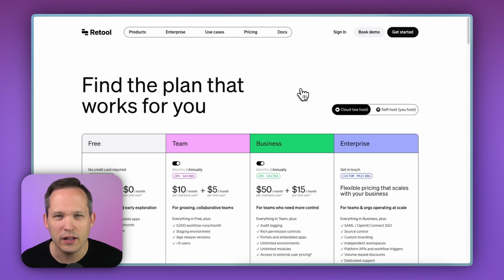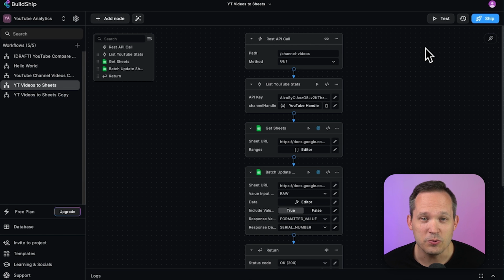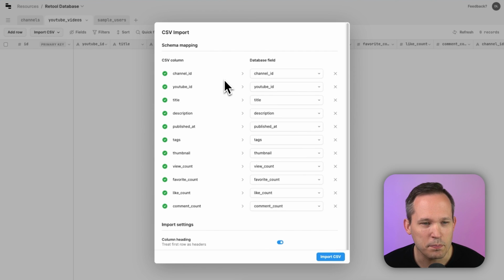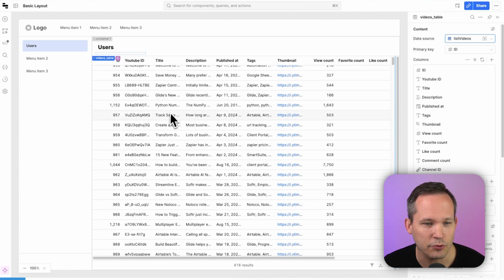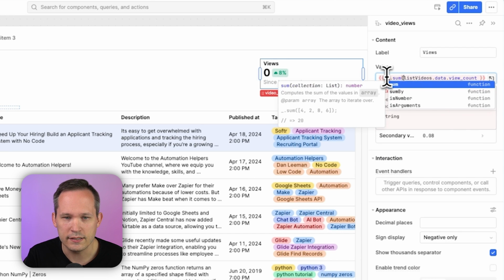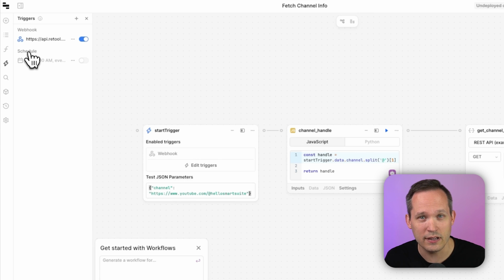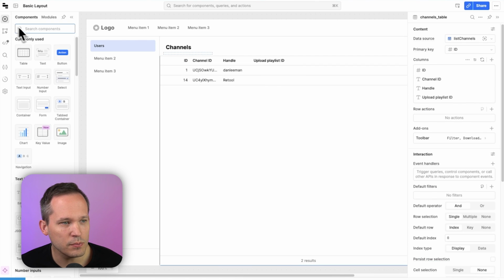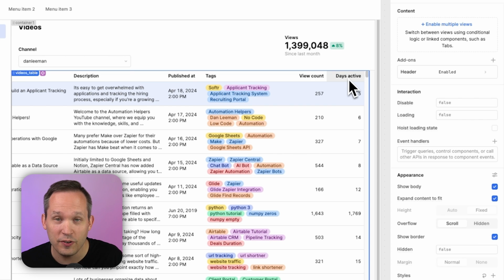What is Retool? Low-Code Internal App Builder Review & Tutorial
Retool is a powerful low-code platform for building internal applications for your team. In this video, we discuss some of the advantages Retool has, despite the additional learning curve, since it has fewer limitations than no-code platforms do. We'll also dive into a tutorial to show you how to start setting up your first application.

Need help with your own Low-Code, No-Code or Automation Project? for a FREE 30 minute consultation!

Timestamps:
00:00 Introduction to Retool
01:56 Retool pricing and positioning
4:43 Setting up initial data
05:27 Retool navigation
06:39 Retool database
08:44 Creating an app
09:47 Editing grid and building queries
15:48 Retool workflows
21:34 Refreshing UI and queries
22:14 Creating "formulas" or computed fields